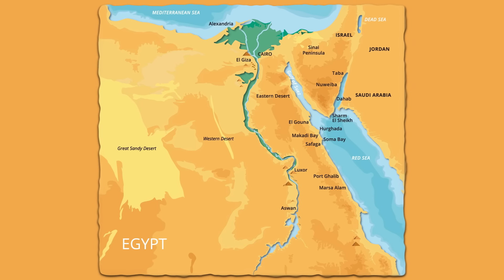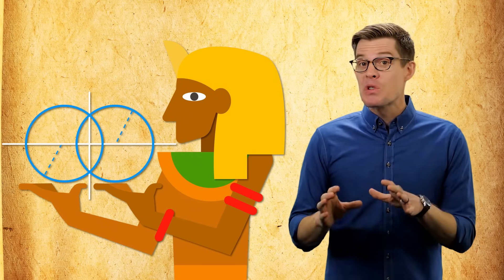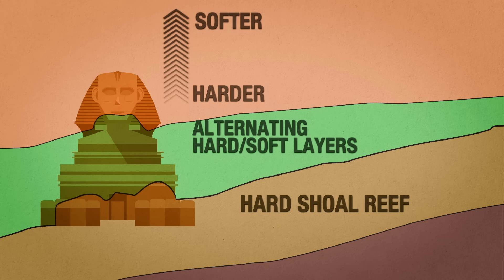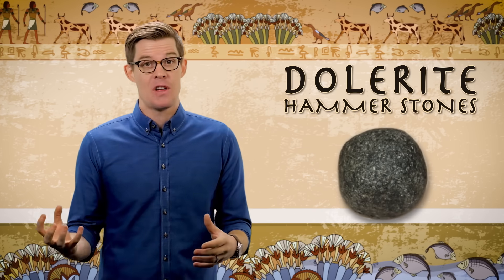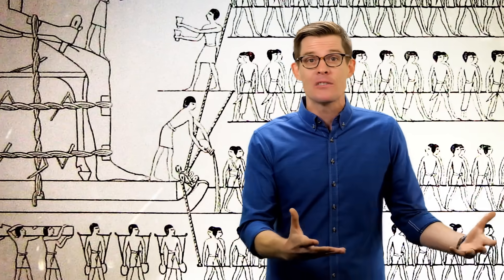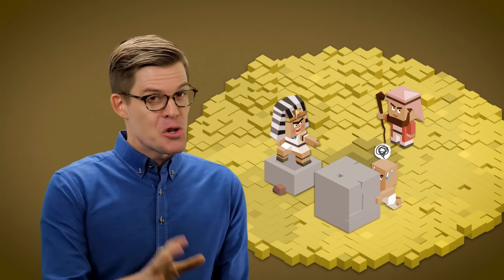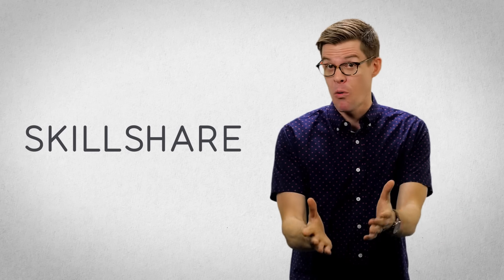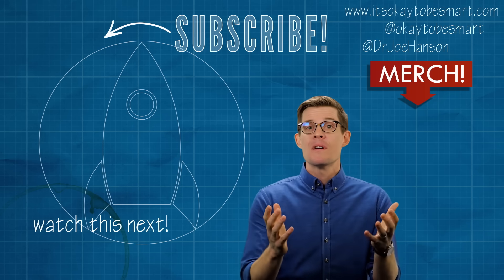The INCREDIBLE Ancient Engineering That Built the Pyramids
↓↓↓More info and sources below ↓↓↓

You asked for it, so here’s the follow-up!
Just because something is difficult doesn’t mean it’s impossible. Over the past centuries, archaeologists, historians, and engineers have reconstructed a great deal of the technology and science used to build the Egyptian pyramids. This week we look at ancient Egyptian mathematics, building techniques, tools, and culture to reconstruct the Great Pyramid’s construction.

REFERENCES:

Fall, Abdoulaye, et al. "Sliding friction on wet and dry sand." Physical review letters 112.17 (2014): 175502.

Lehner, M. (1997). The complete pyramids. Thames and Hudson.

Parry, D. (2005). Engineering the pyramids. The History Press.

Smith, Craig B., Zahi Hawass, and Mark Lehner. How the great pyramid was built. Harper Collins, 2006.

Verner, M. (2003). The pyramids: their archaeology and history. Atlantic.

Verner, M. (2007). The Pyramids: The Mystery, Culture, and Science of Egypt's Great Monuments. Grove/Atlantic, Inc..

Director: Joe Nicolosi
Writer: Joe Hanson
Producer/editor/animator: Andrew Orsak
Producer: Stephanie Noone and Amanda Fox